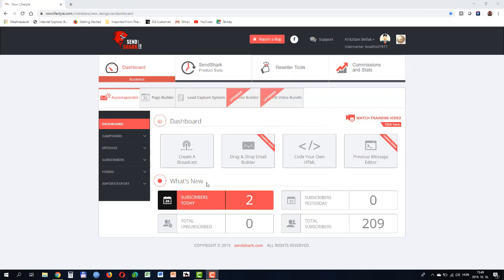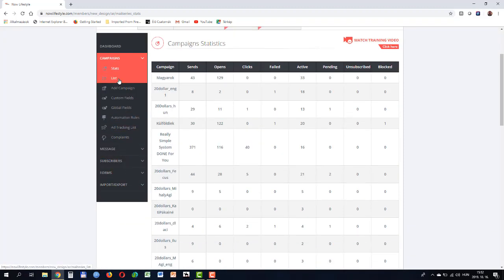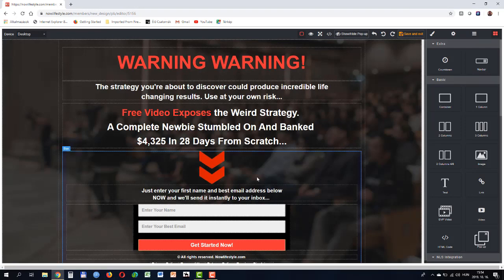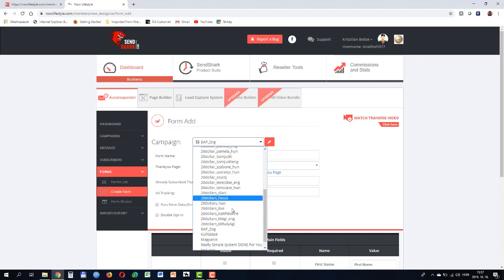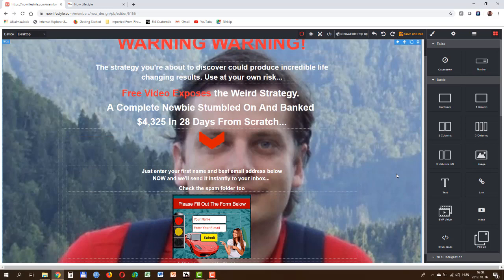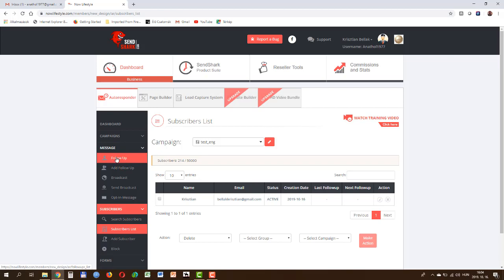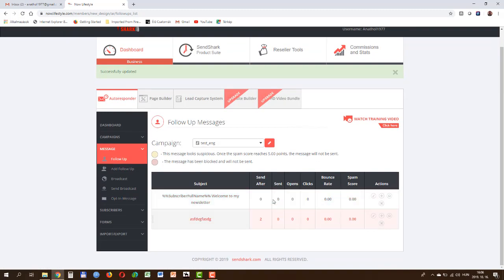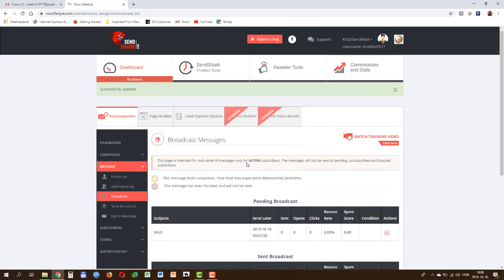Sendshark english tutorial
Sendshark english tutorial if you want a really good autoresponder with many functions try it you can have a list of 50000 people with it: